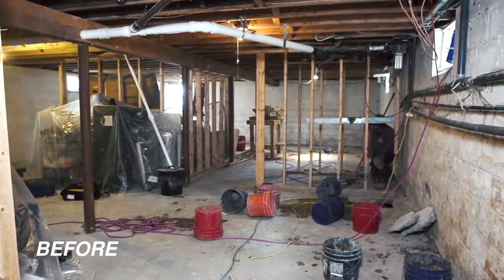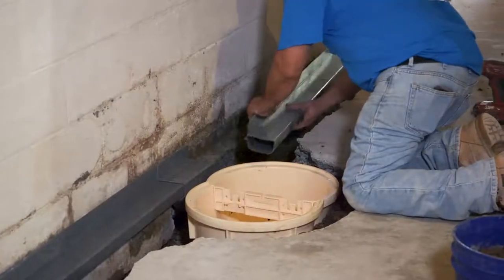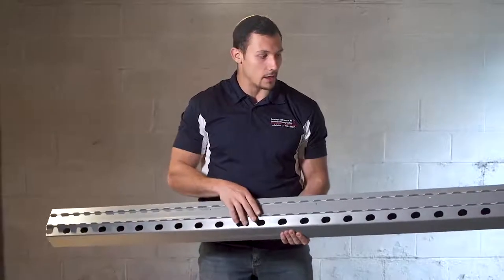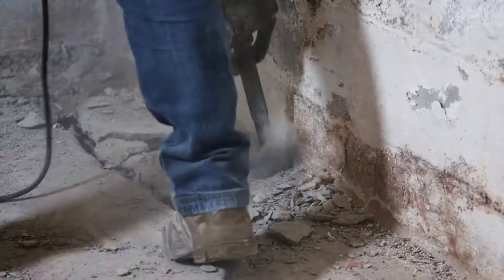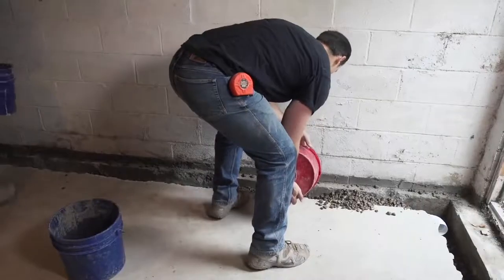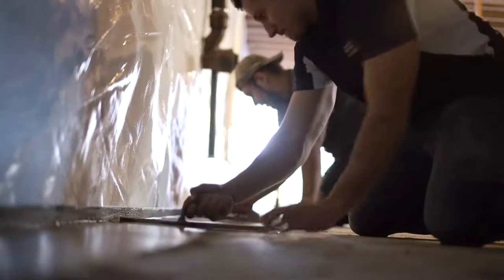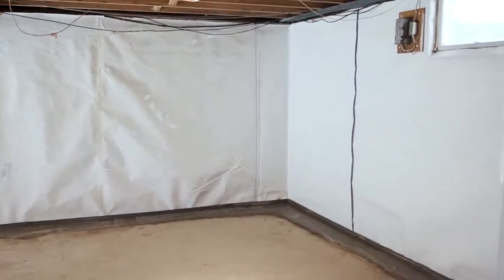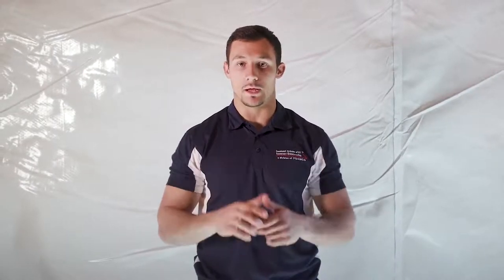Basement Systems of New York Explains When & How To Install Our Patented WaterGuard System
You have a great home, but what you don't have is a dry basement. We can fix that. With the help of our patented WaterGuard System we can turn your wet and scary basement into something beautiful. Give us a call today at to learn how we can increase both your comfortability and the value of your home in only a short period of time.